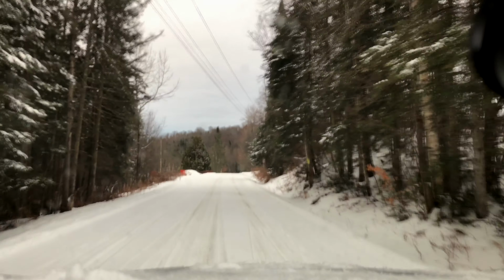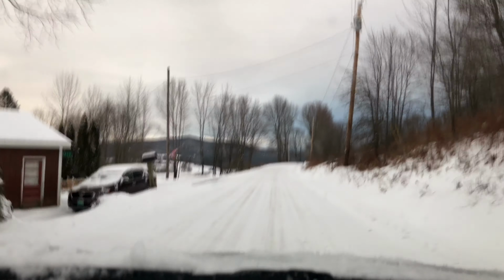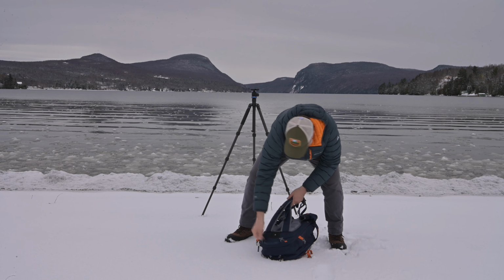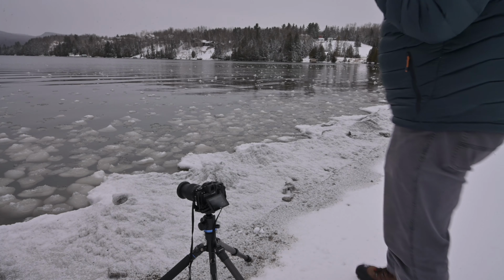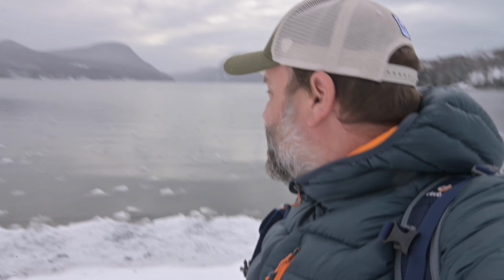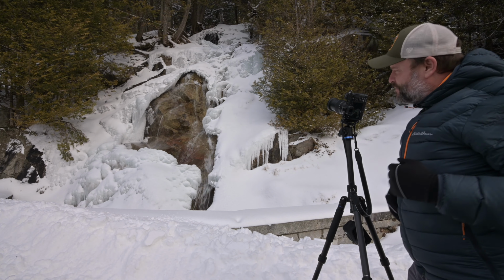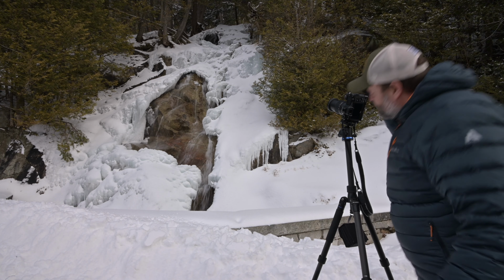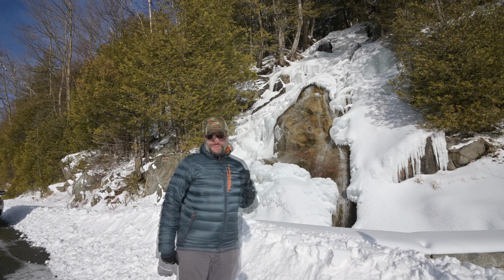The Ecstasy of Willoughby Lake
A day of amazing shooting in an amazing place. Willoughby is second to none for amazing New England lakes to visit.